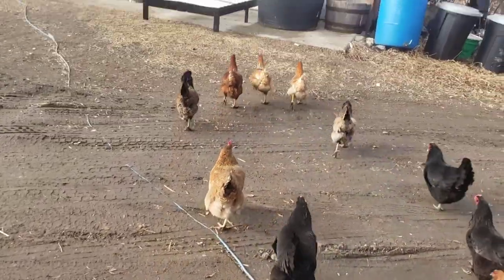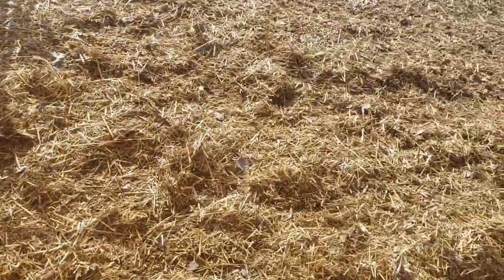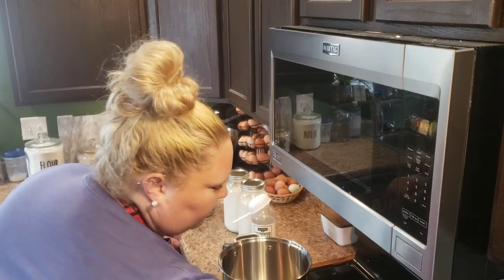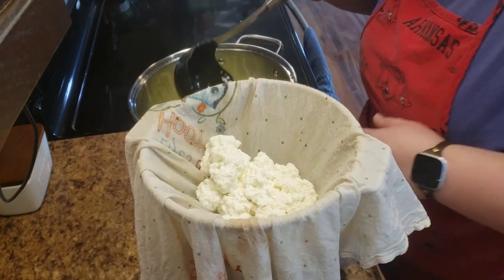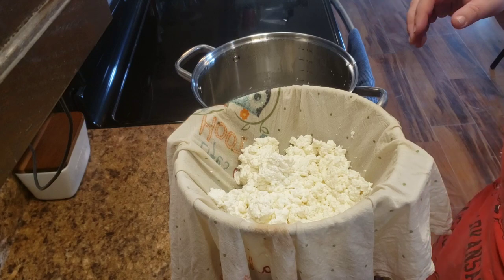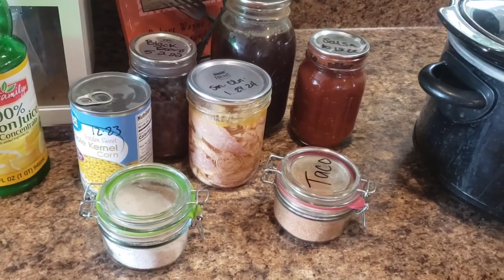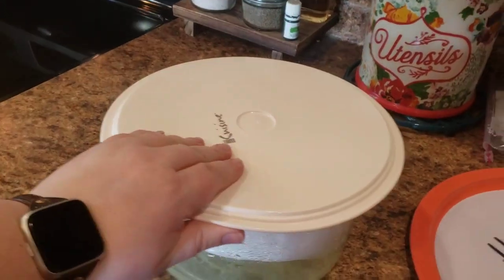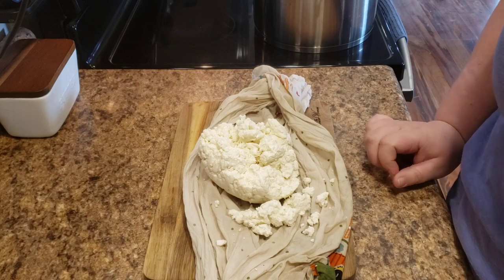Easy Homemade Cheese | 2 Ingredients! | *BONUS* Crockpot Recipe!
Come hang out in my kitchen as we make homemade farmers cheese for the first time! Plus, I share one of my favorite crockpot recipes for those nights you just don't feel like cooking!! ❤

Links:
Bamboo Bread Slicer for Homemade Bread，foldable adjustable Slicing width with sturdy bamboo cutting board, cutting bagels or even slices of bread becomes easy.

Emboss-O-Tag Double Sided Write On Metal Labels for Outdoor, Gardening, and High Durability Applications; Aluminum Plant Tags with 6 Inch Wires (Pack of 50)

Pitalok Brooder:
pitalok Brooder Heater for Chicks: Chick Brooder Heating Plate with Easy- Cleaning Plate Poultry Coop Heater Chicks Warmer 10” x 10” for 15 Chicks Adjustable Height Brooding Heater 15 Watts

Brinsea Brooder:
Brinsea Products Ecoglow Safety 1200 Brooder for Chicks Or Ducklings, Yellow/Black

10 Gallon Grow Bags
4 Pack 10 Gallon Garden Potato Grow Bags with Flap and Handles Aeration Fabric Pots Heavy Duty Vegetable Planter Bag for Tomato, Fruits

Deck Planters
Bloomers Railing Planter with Drainage Holes – 24" Weatherproof Resin Planter – White